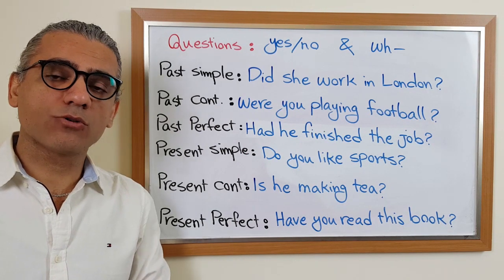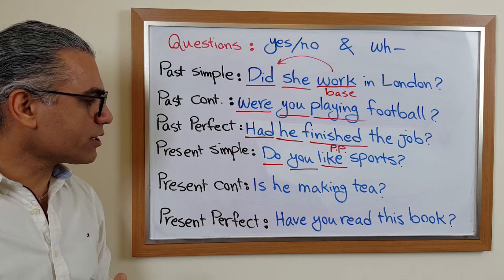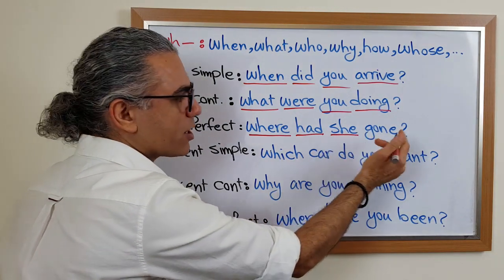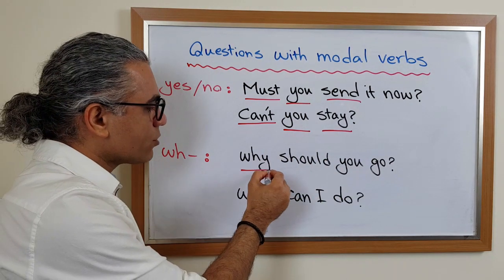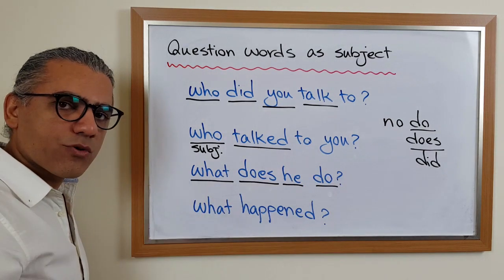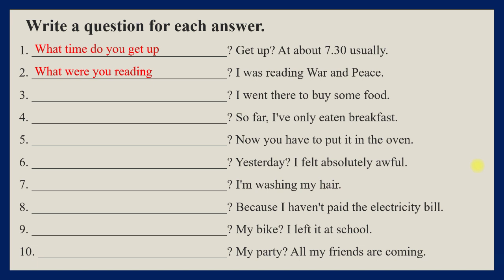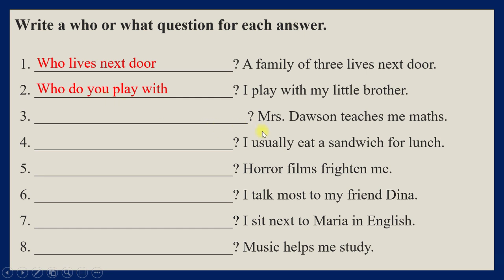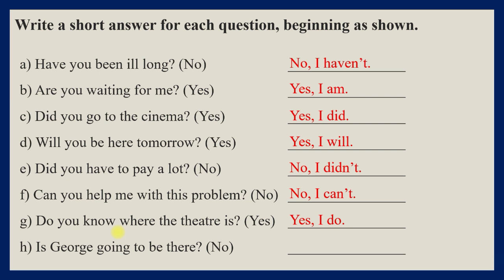English Intermediate Grammar - Questions 1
They say there's no shame in asking. But you've got to know how to make a question first. Well, you couldn't be in a better place. Let's begin.